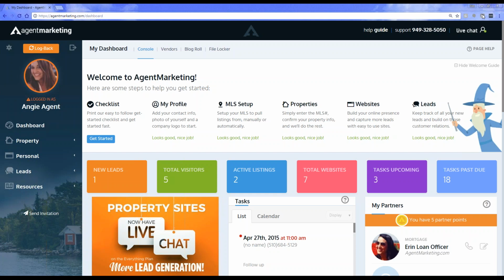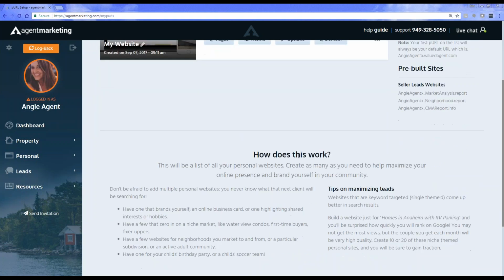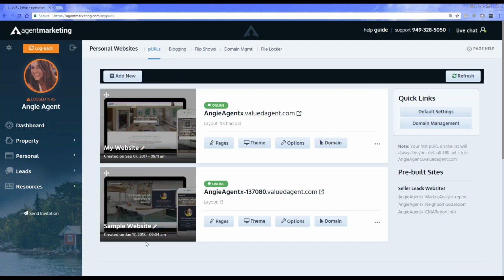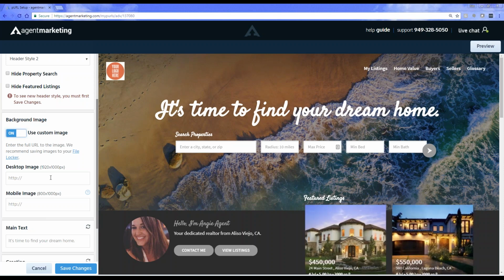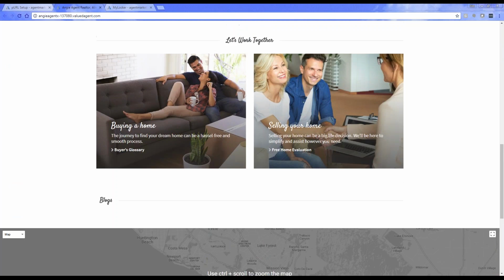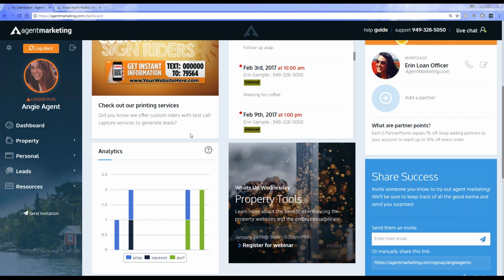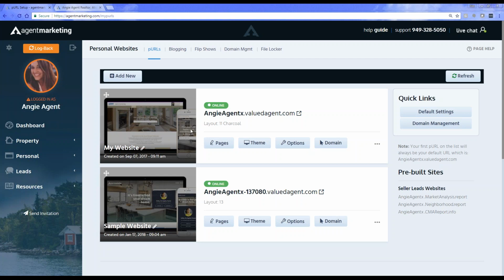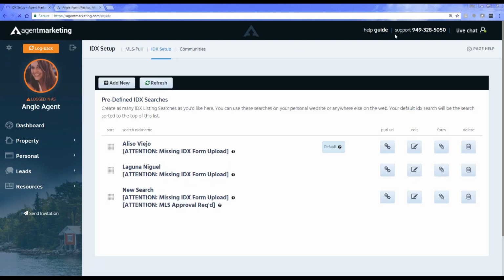1/17 What's Up Wednesday - *New* Personal Website Customization